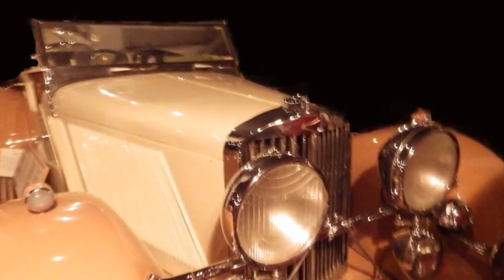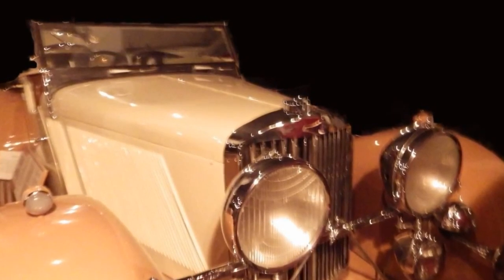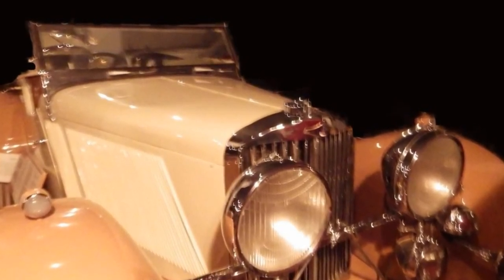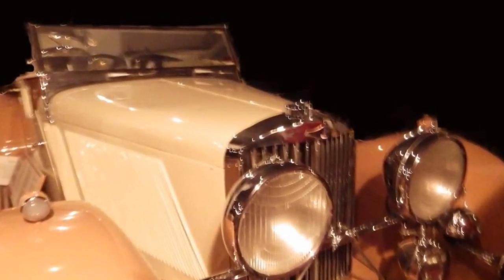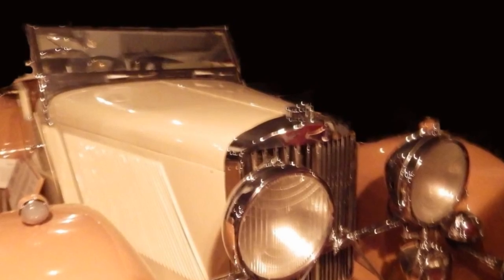2 TONE AUTO PAINTING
CANUCK TV AND RADIO CANADA